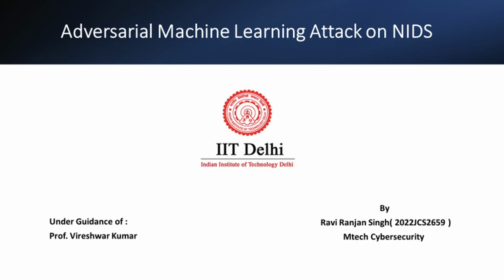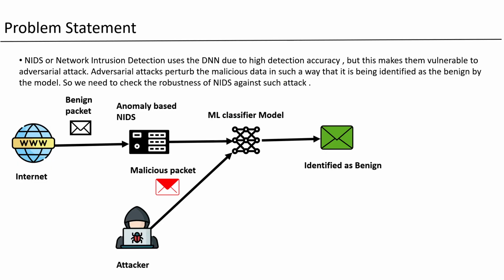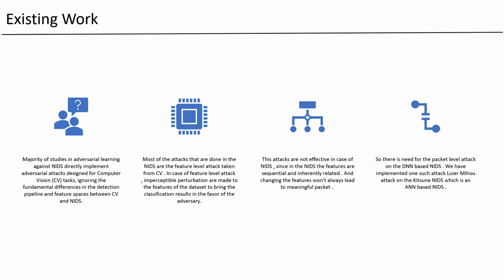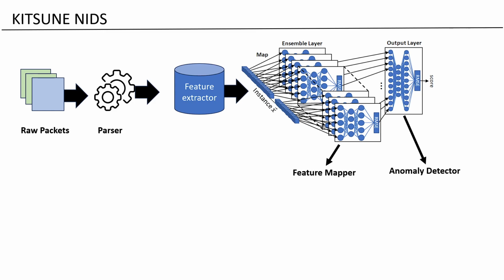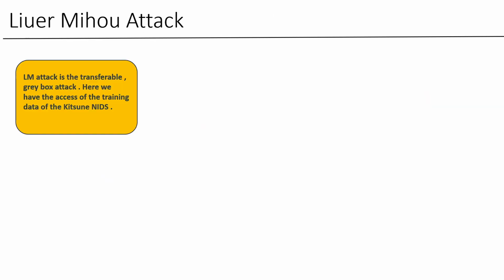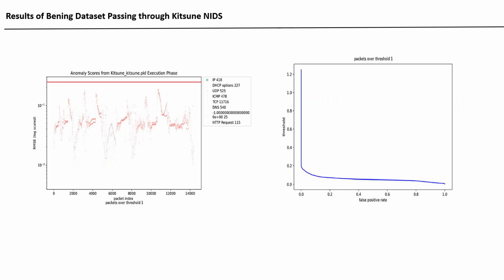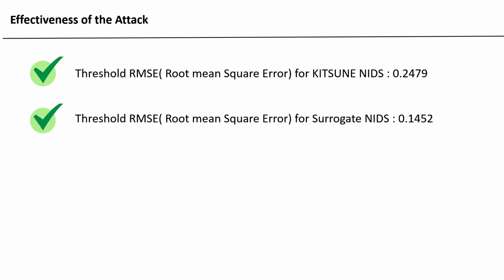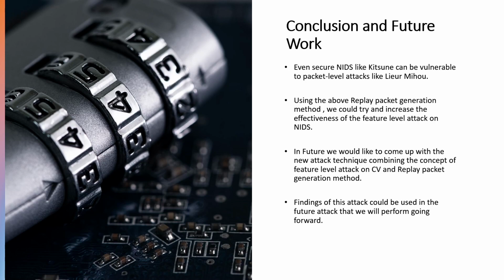Adversarial Machine learning attack on IOT Network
Network-based Intrusion Detection Systems (NIDS) are essential for safeguarding data and networks from attacks, with Deep Neural Networks (DNNs) being popular for their high accuracy. However, DNNs are vulnerable to adversarial attacks that manipulate input data slightly to cause misclassification. Existing adversarial studies often use attacks designed for Computer Vision, neglecting NIDS-specific characteristics. Generating practical and evasive adversarial attacks for NIDS is challenging. Liuer Mihou is an attack that creates practical and replayable adversarial network packets capable of evading IoT NIDS systems. It leverages adversarial transferability and predefined mutations on a surrogate NIDS for practicality.